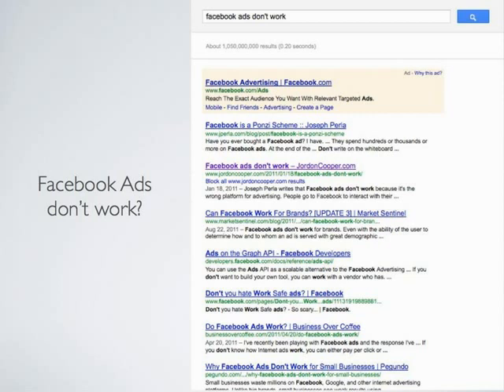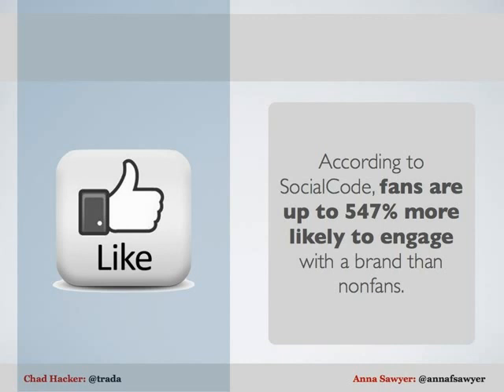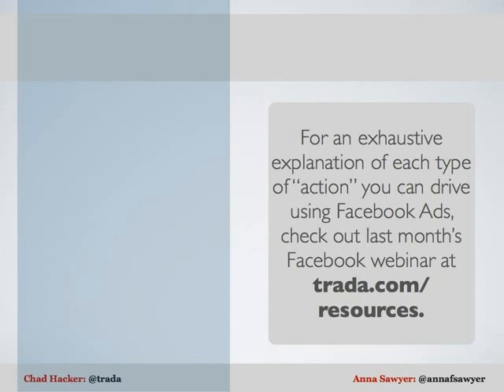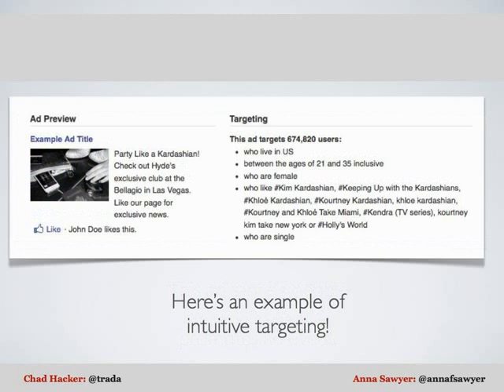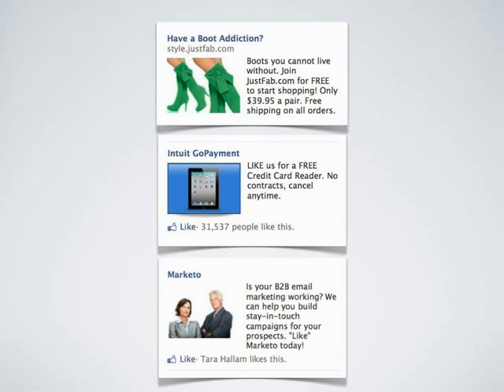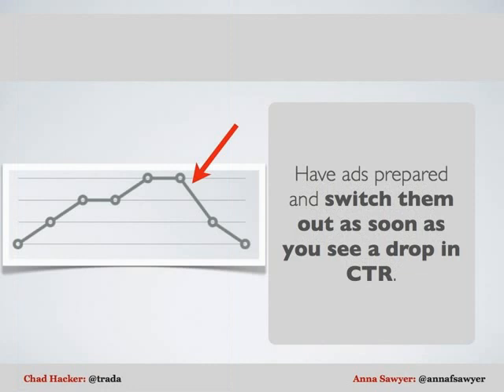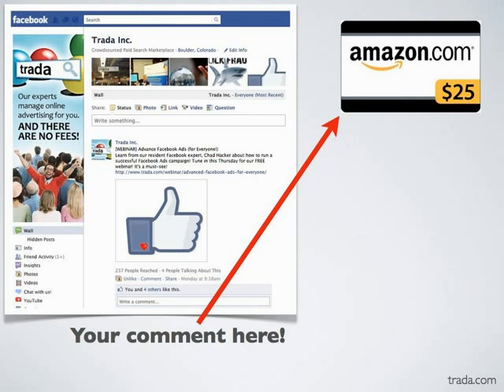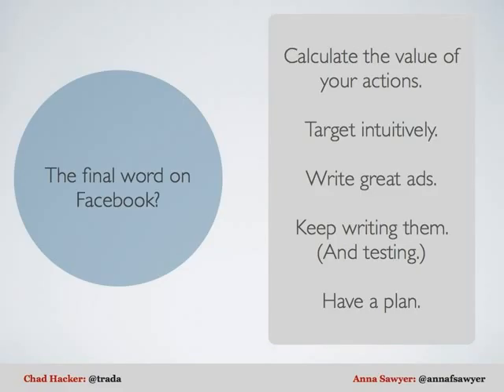[WEBINAR] Advanced Facebook Ads (for Everyone!)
Think Facebook Ads don't get results? Think again! In this webinar, Facebook Ads expert Chad Hacker and Facebook time-waster Anna Sawyer share details from the successful campaigns of three REAL companies that got a measurable and positive ROI from Facebook Ads. Chad and Anna also cover targeting, ad creative, page strategy and ROI calculation - you'll walk out of this webinar DYING to kick-start or overhaul your Facebook Ads campaign!